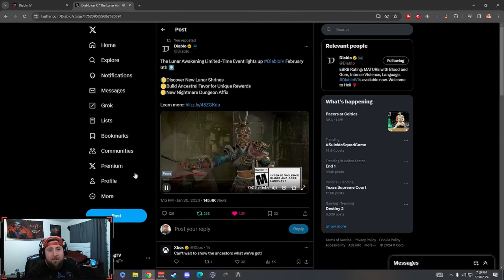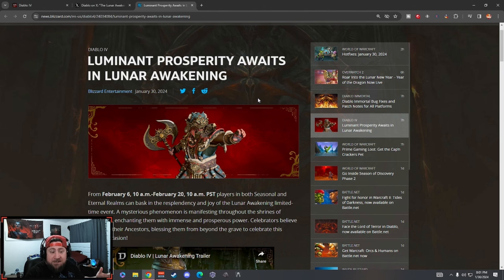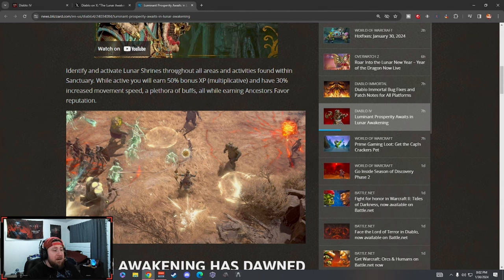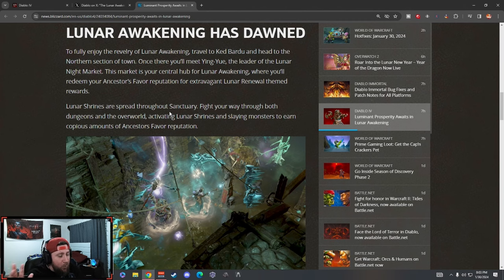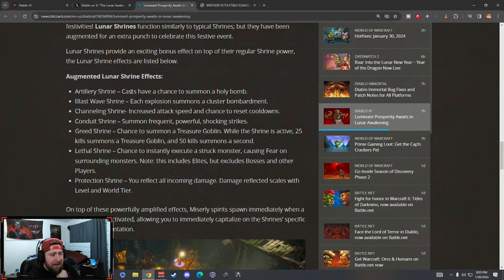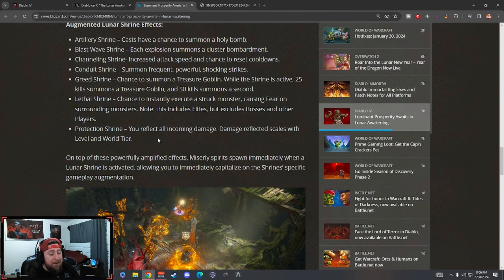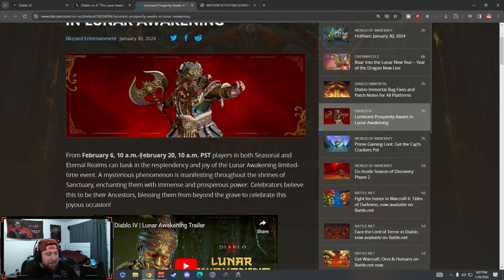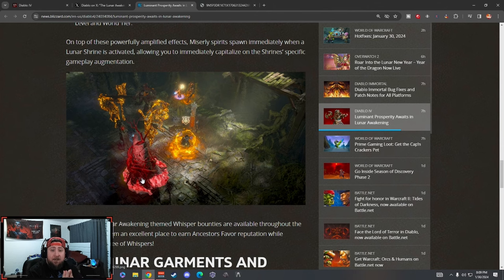LUNAR AWAKENING EVENT DIABLO 4 SEASON 3!